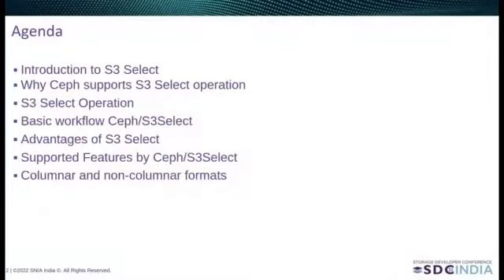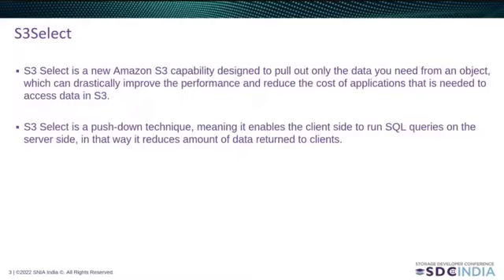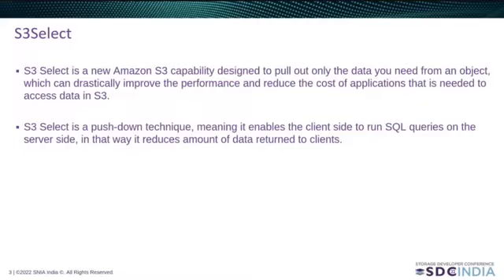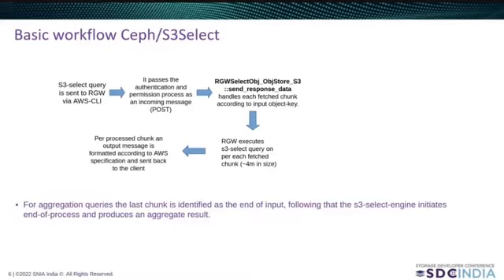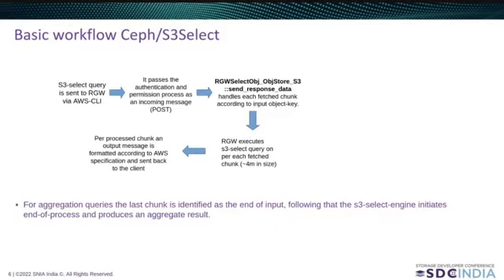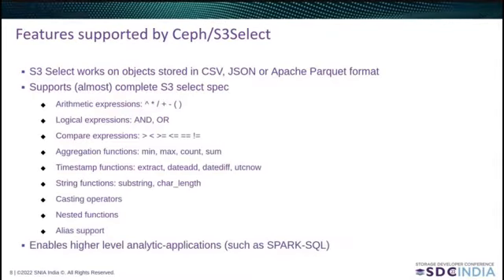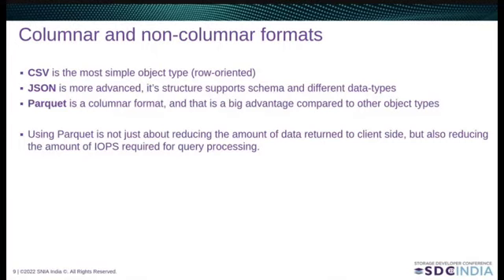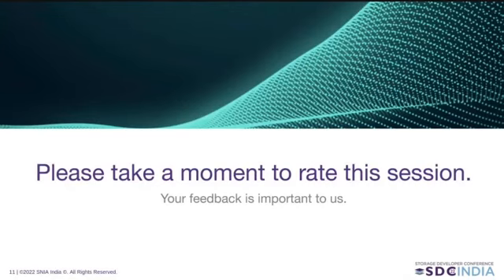SDC India 2022: Computational Storage in S3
Presented by Girjesh Rajoria, Software Engineer, Red Hat

Abstract
S3select is an S3 operation (introduced by Amazon in 2018) that implements a pushdown paradigm that pulls out only the data you need from an object, which can dramatically improve the performance and reduce the cost of applications that need to access data in S3. The talk will introduce s3select operation and architecture. It will describe what the pushdown technique is, why and where it is beneficial for the user. It will cover s3select supported features and their integration with analytic applications. It will discuss the main differences between columnar and non-columnar formats (CSV vs Parquet). We’ll also discuss recent developments for ceph/s3select. The presentation will show how easy it is to use ceph/s3select.